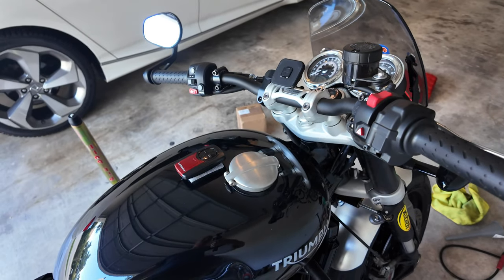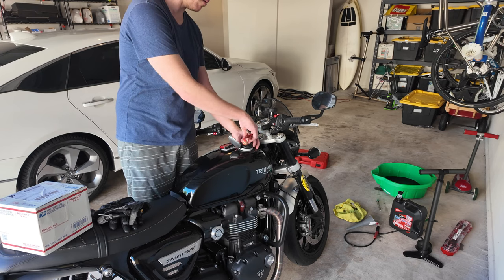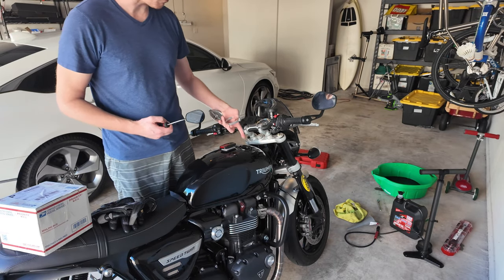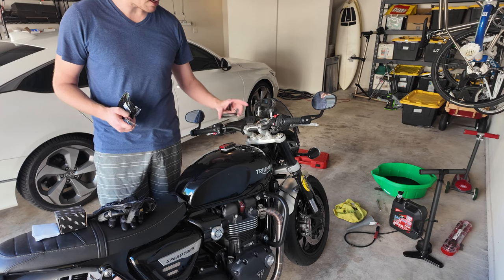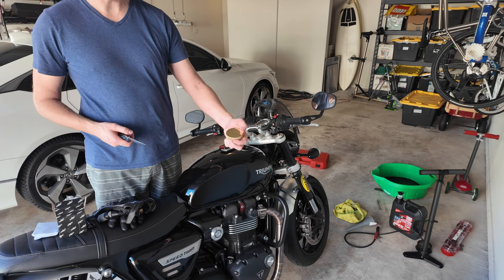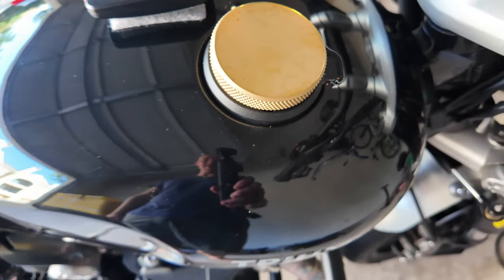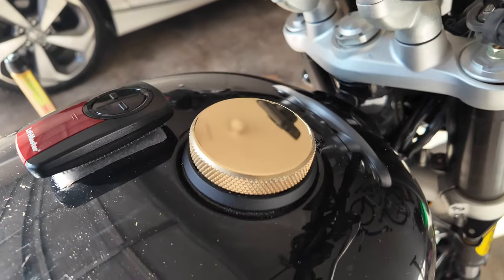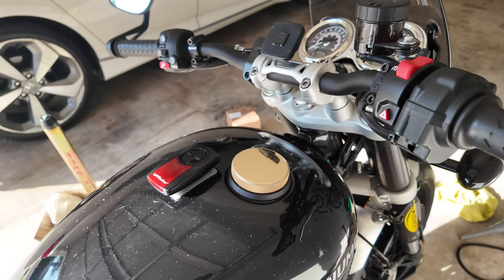Motone Gas Cap Install on Triumph Speed Twin 1200 (how to removal Monza gas cap)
Video of install of the Motone brass gas cap on the Speed Twin 1200.